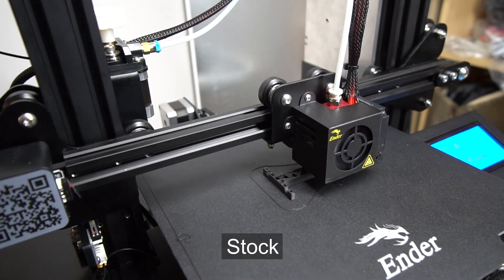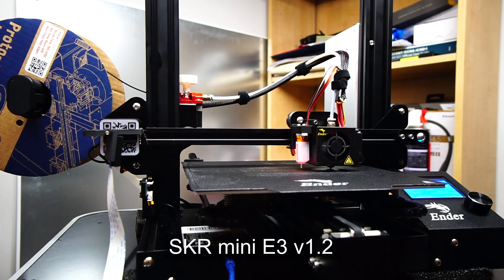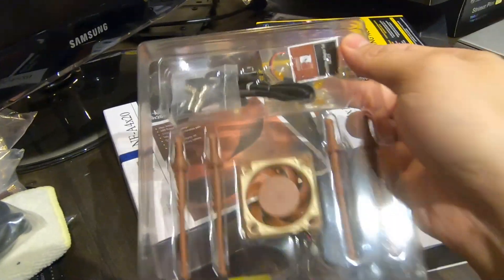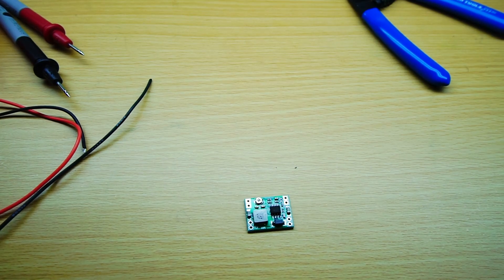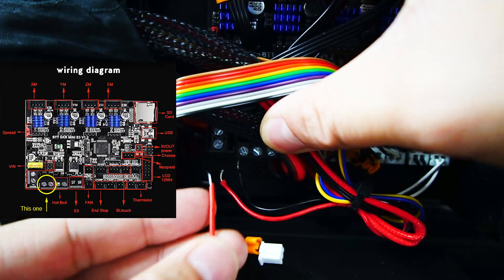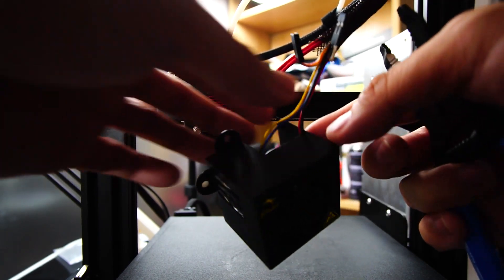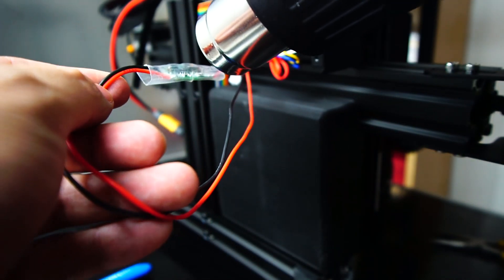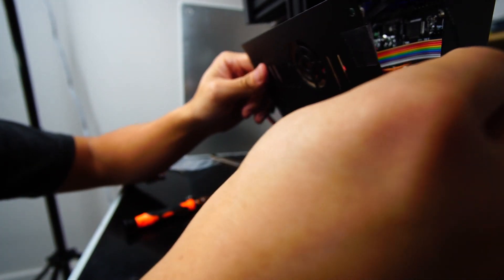Upgrading Ender 3 Fans with Noctua 40x20 for Quieter Printing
I was trying to see if I can have more quiet printing experience by upgrade the stock fans on my Ender 3.

Noctua 40x20
Noctua 40x10
Buck Converters

 Noise of Stock: 0:00
 Noise After Mainboard Upgrade: 0:34
 Noctua Fan Unboxing: 1:00
 Buck Converter 2:18
 Wiring Diagram 3:30
 Using the Buck Converter 3:45
 Noise Cooling Fan Replacement 5:41
 Noise Cooling + Mainboard Fans Replace 6:20
 Noise During Printing 7:46
 Closing Remarks 8:05

Notes:
Some things to be aware up when you change fan covers/mounts. Make sure you have enough clearance on the left side so that your hotend unit is properly triggering the X-Stop. Otherwise your printer won't know when to stop. If you are using a BLtouch or other Auto Bed Leveling tool, make sure to re calibrate, like your Z-Offset, after changing up the mount.

The model without the BLTouch mount is perfectly fine, but I had issues with the mount version where  I had to add spacers to deal with the issue I mentioned in the notes.